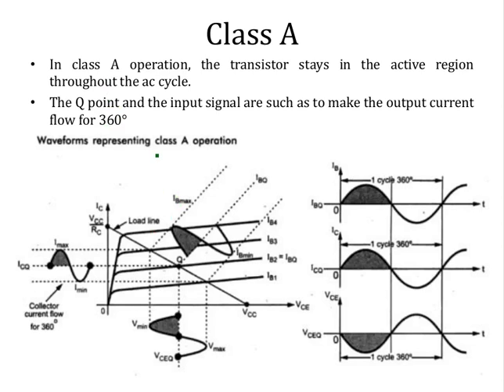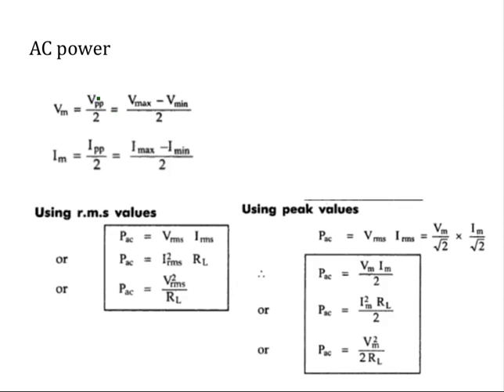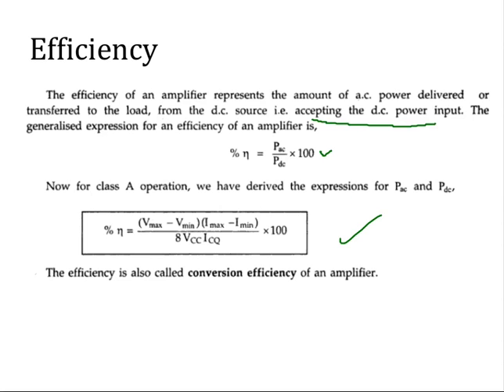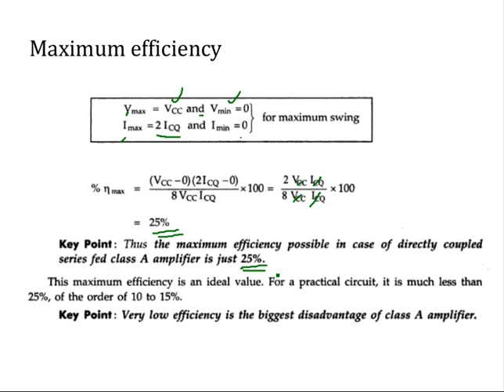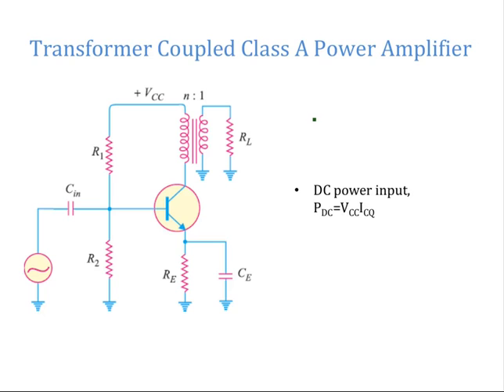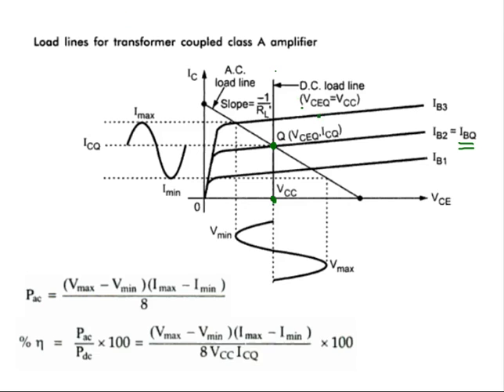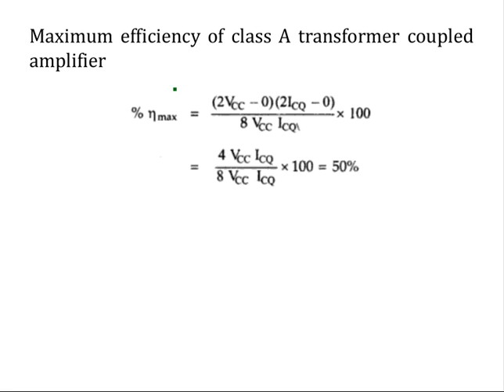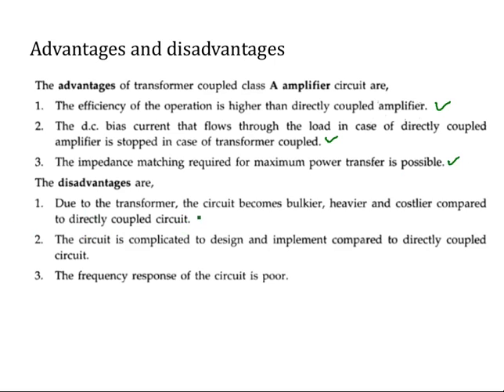AE Lecture 19: Class A power amplifier analysis